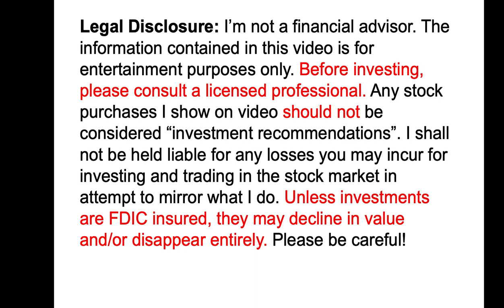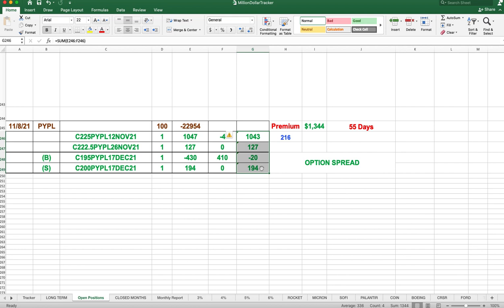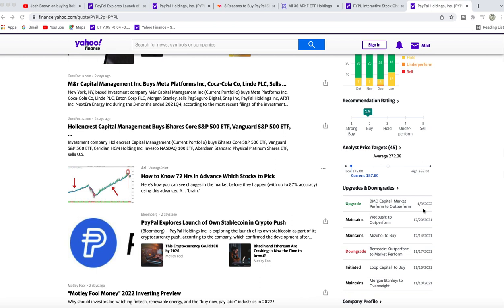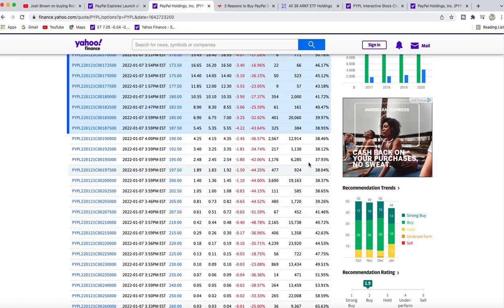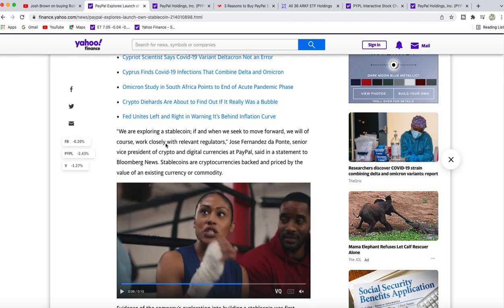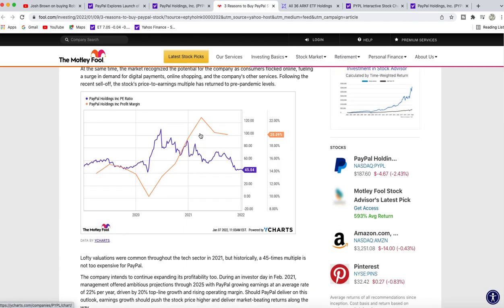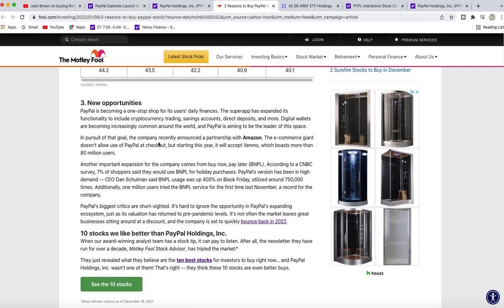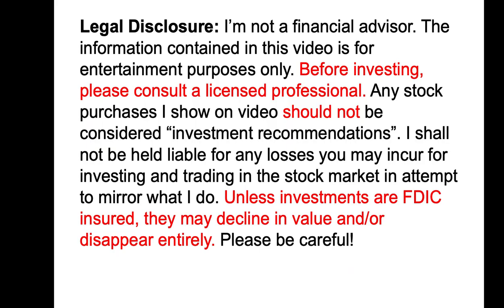PYPL Stock Review | PAYPAL Stock News Today | New Products - CNBC Analysis & ARK INVEST Trades !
PAYPAL Stock News Today, covered Is PYPL a good Stock to buy with Analysis Reports, CNBC Josh & ARK Invest Trades. PAYPAL Stock Technical Analysis review of Options and Prediction 9 JAN 22. ($PYPL Stock)

PAYPAL Stock News Today, PYPL Stock Technical analysis Report on is Paypal a good stock to buy, we covered the PAYPAL Price Target as well company investment of PAYPAL Stock Price Prediction. ($PYPL) PYPL Stock News and covered PAYPAL Stock Chart Analysis to include current PAYPAL Stock update. PAYPAL Company Earnings, PYPL Stock future price and CNBC analysis of the company was discussed as well. (PYPL Stock Covered Calls) PYPL Stock Forecast, covering effects of Covered Calls on PYPL Stock from PYPL Stock Analysis and PYPL Stock prediction. (Insider Trading)

Here is my Video Channel link so you can view all the videos to achieve your objectives;

In the current market environment,  I changed my investment strategy to achieve at least 5-10% a year selling Covered call options that's been around for years. This will be passive income producing if I want to withdraw from once a month, quarterly or even yearly if I wanted to. This is a real account and I could make or lose all my money so their is additional risk involved here and no investments are FDIC insured.

I prefer everyone to perform these types of trades within an IRA, so you don't have to worry about taxes on the profits you make. Because wash rules of the tax code could effect you on claiming any losses on your trades. Remember please consult your tax professional on trading investments outside your IRA's.

We began with 24k and working towards over 224k in 5 yrs or 1.4m in 10 years. I will update the video when ever positions change and show you all my trades.

Keep in mind, markets can change and folks can lose money. We'll see how this proof of concept works out and place information in the remarks section of different stocks you think I should add to my profile. In, August we'll start a 50k profile as well and that will focus on index funds covered calls.